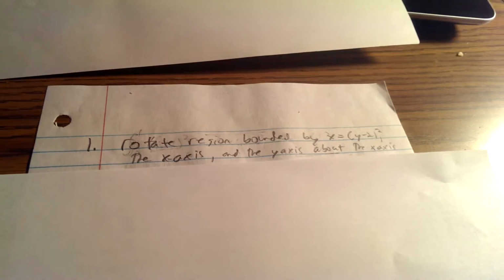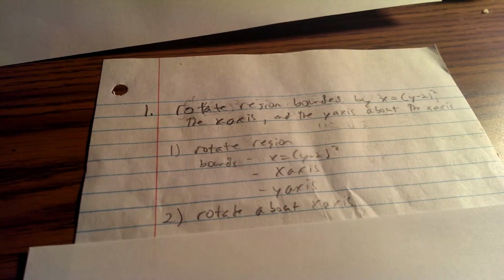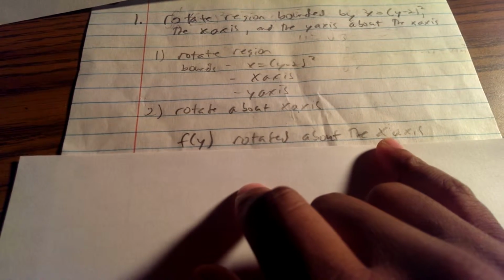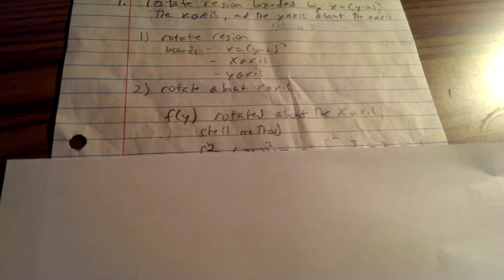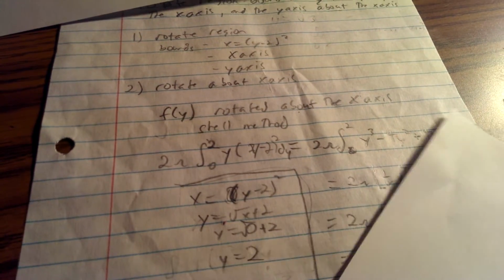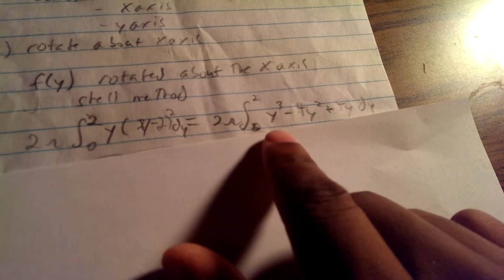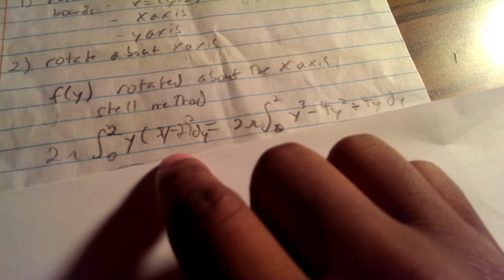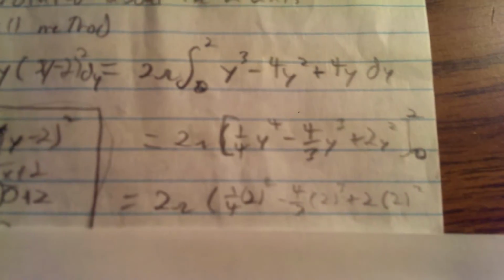Volume prob 1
Challenge 2014 math 1000
Ans = 8pi/3
video 6